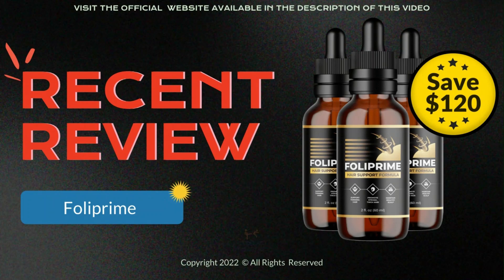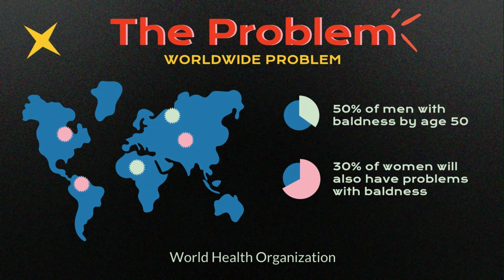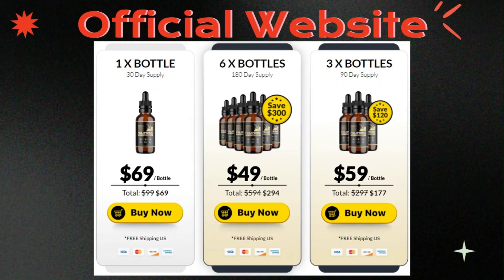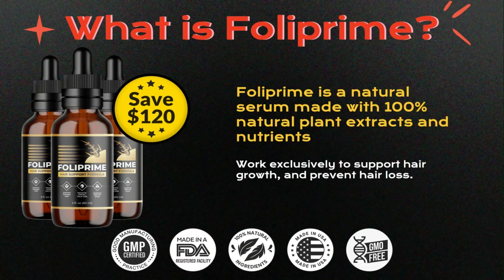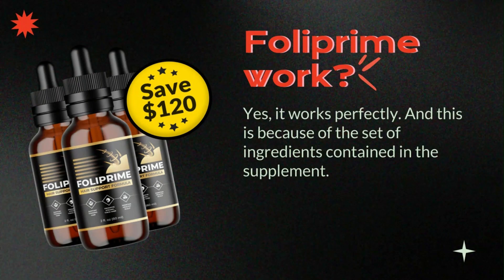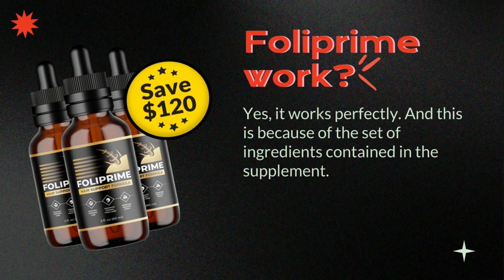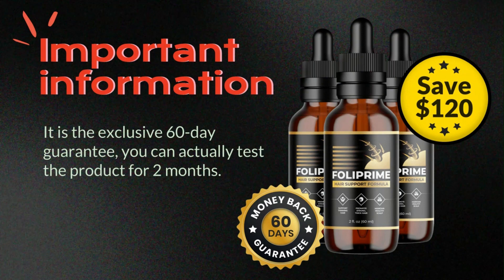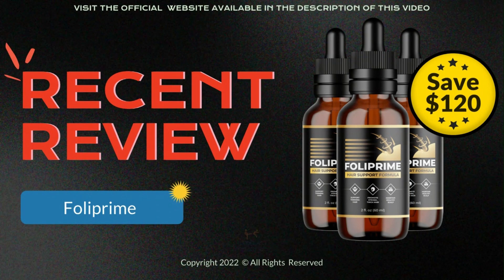Foliprime Reviews - Foliprime - Displayed Supplement! - Foliprime Hair Loss - Foliprime Really Work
The first thing you need to know is that the Foliprime is only sold on the official website. So be careful, I'm telling you this so that you can make a safe purchase, and not acquire the product from a dubious source, which can put your health at risk.
To help you, I will leave the link to the official site in the description.
What is Foliprime?
Foliprime is a natural serum made with 100% natural plant extracts and nutrients that work exclusively to support hair growth, and prevent hair loss.
The supplement is manufactured in the United States in an FDA approved and certified facility that follows GMP guidelines under strict manufacturing standards.
The product comes from natural ingredients, is safe and effective and contains no chemicals, for this reason Foliprime has no side effects.
The main ingredients are argan oil, lemon peel, castor oil, niacin, biotin, nettle, hyaluronic acid, cayenne pepper, turmeric, zinc oxide, Tea tree, olive oil and almond oil.
Does Foliprime really work?
Yes, it works perfectly. And this is due to the set of ingredients contained in the supplement.
Let's use argan oil as an example.
In a quick Google search we can find studies that revealed that substances extracted from the plant are rich in vitamin E, thus having a repairing effect on the hair fiber, recovering the elasticity of the strands, also avoiding hair loss and adding shine.
In short, all the ingredients are selected and work together.
Many people are having great results, and so can you.
However, you need to understand that for the supplement to work, you must use it correctly.
Remember to keep in mind that your results will be different from anyone else, because your body acts in a very individual way.
0:00 - Relevant Information
0:30 - Important data
0:56 - Buy Only on the Official Site
1:12 - What is Foliprime , What Are the Benefits?
1:44 - The main ingredients
2:57 - Does Foliprime Work?
3:27 - The Most Important Information